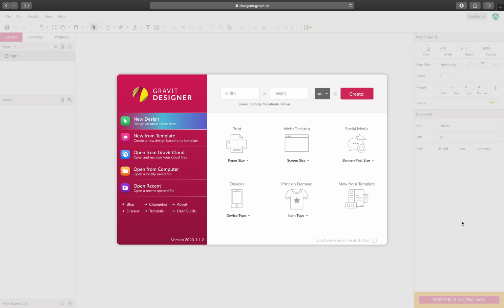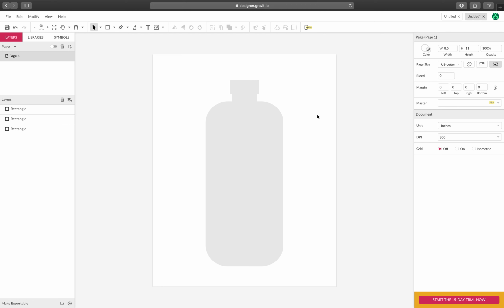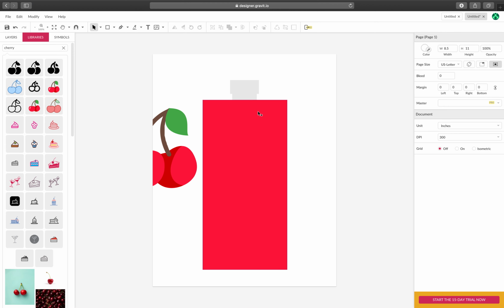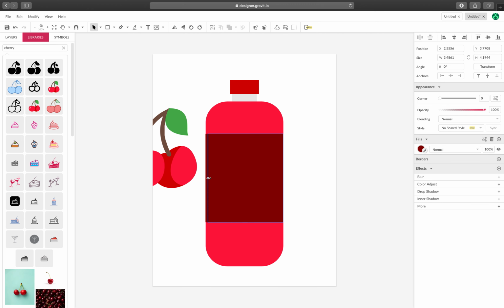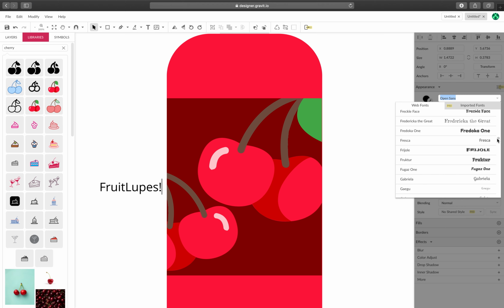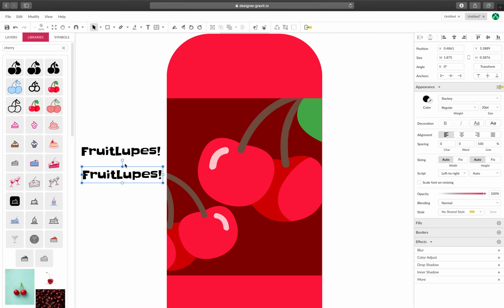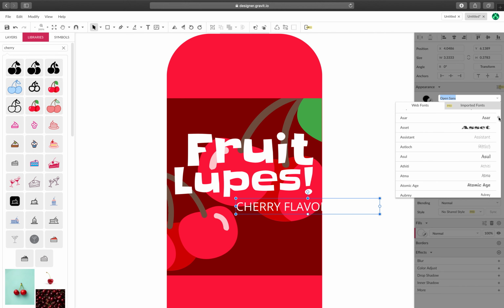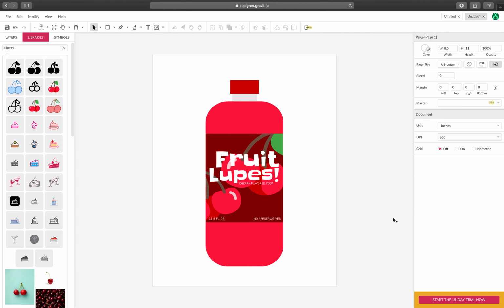SodaBottle PART1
Part 1 of the Soda Bottle Design Project.